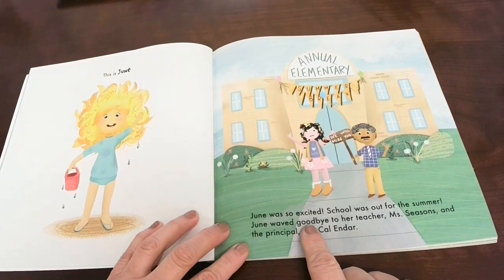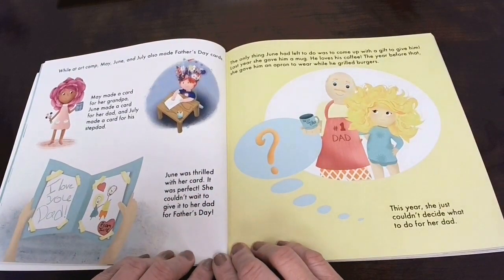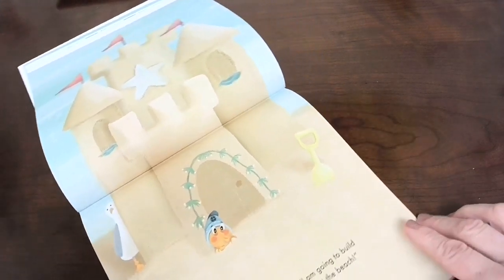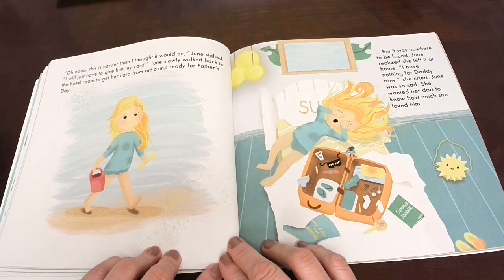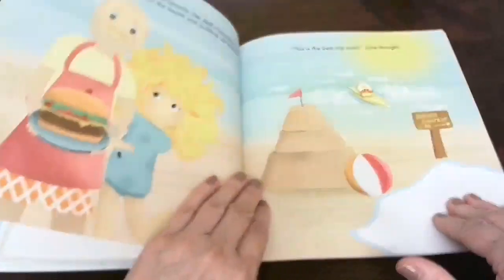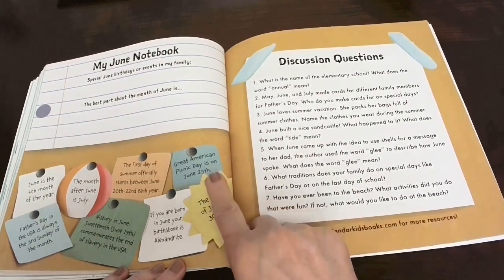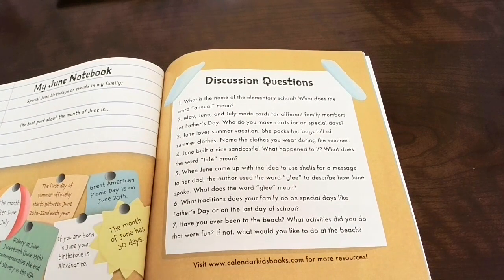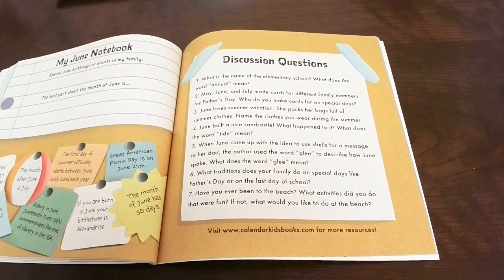Storytime: "The Calendar Kids Meet June" by April Martin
Meet June! School is out for the summer and June is ready for summer camps, family vacations, and Father's Day! Or is she?